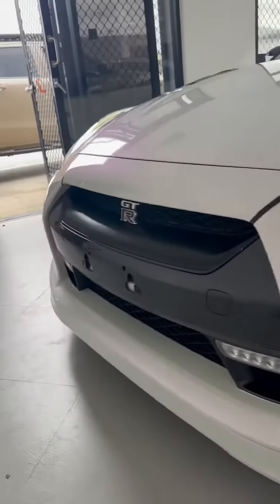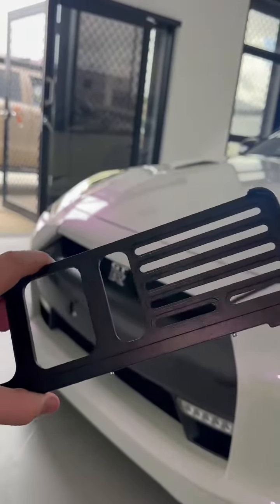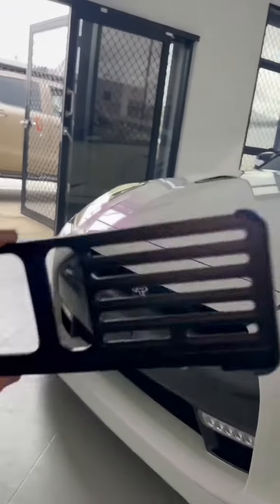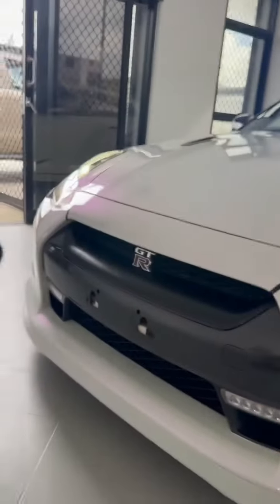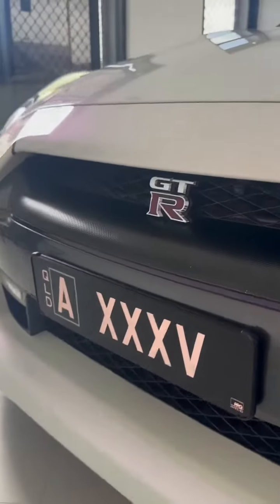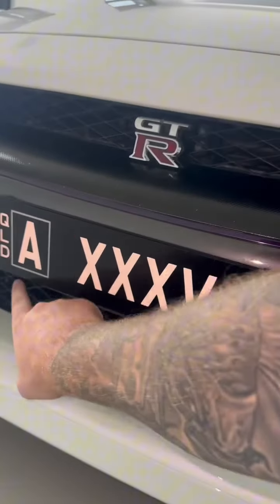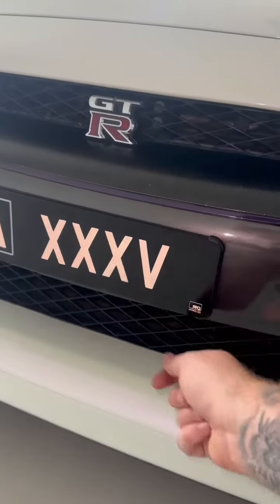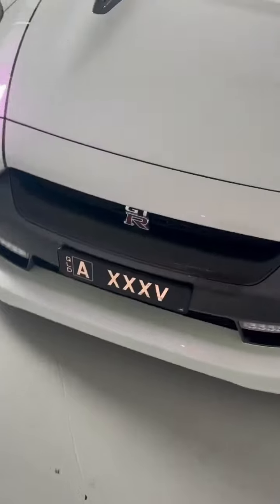Plate Mate Flexi Personalised Plate Brackets on a GTR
@AusAutomotive with our Plate Mate Flexi Personalised Plate Brackets